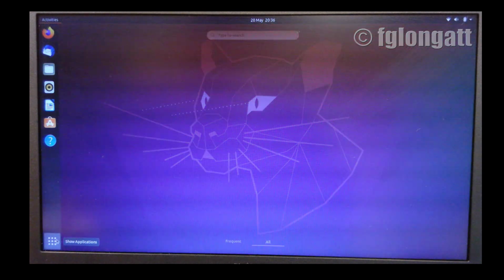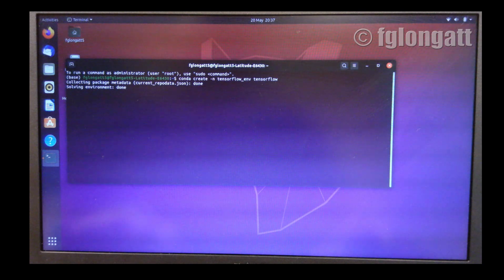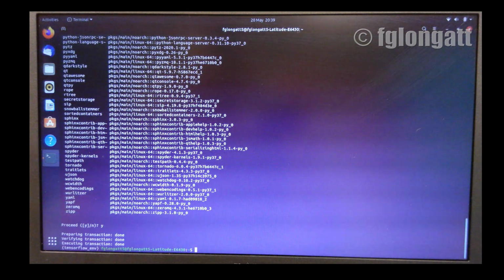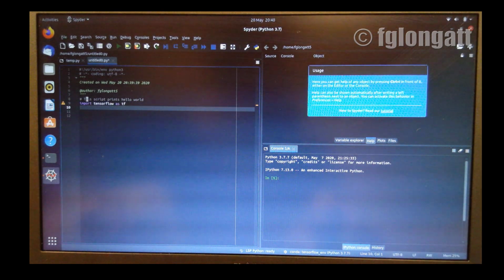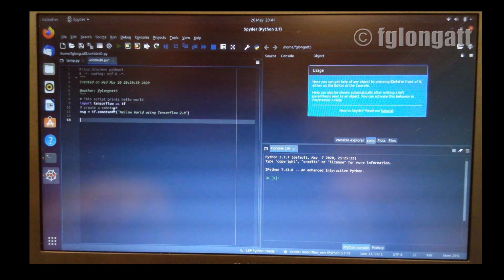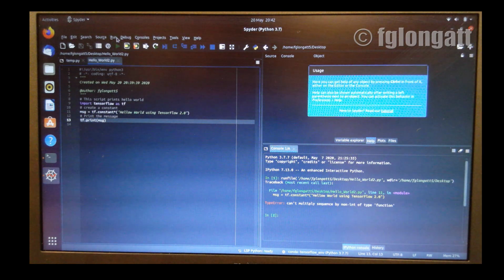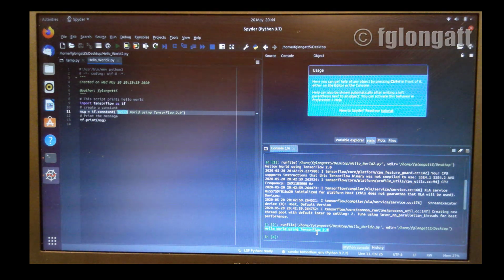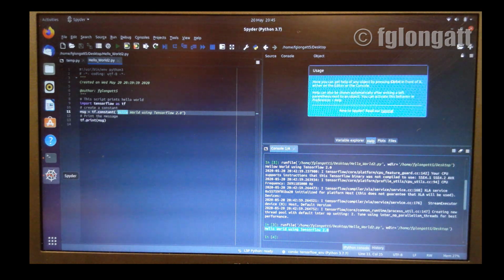Hello World using TensorFlow 2 0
This video shows how to create an environment in UBUNTU and installing inside TensorFlow 2.0 and Spyder. Then Spyder is used to to create the classical, "Hello World using TensorFlow 2.0"